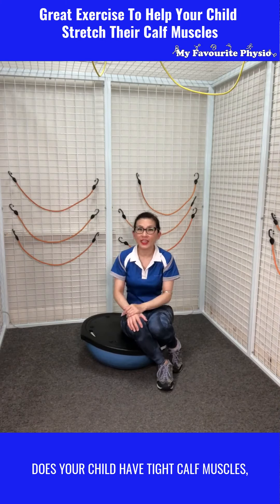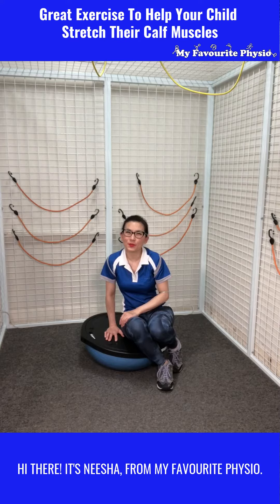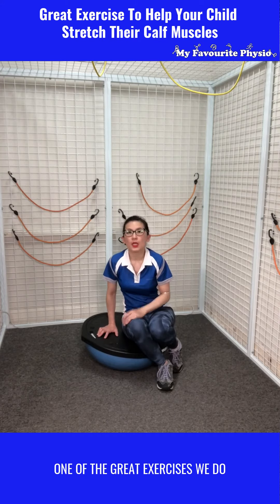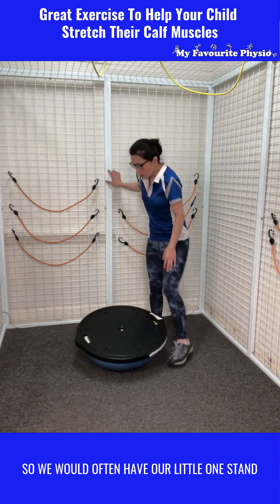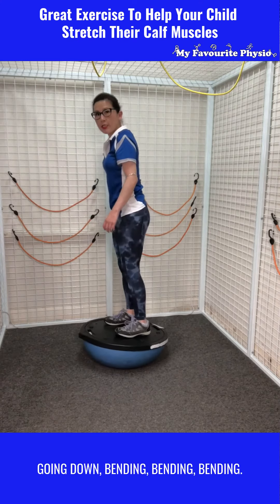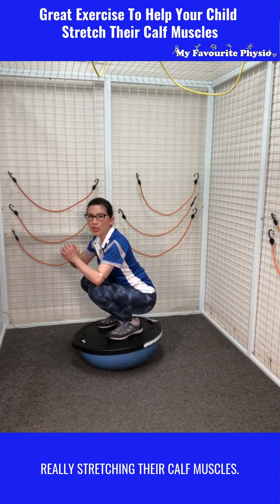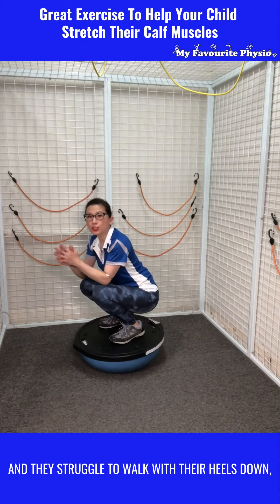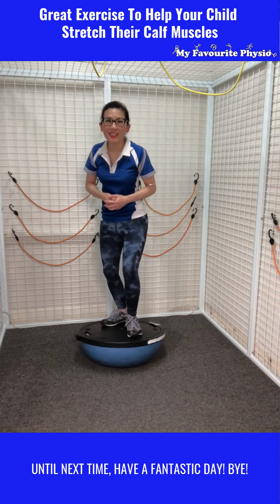🧒Great Exercise To Stretch And Strengthen Calf Muscles To Help Your Child Walk Better!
🤔Wondering what’s a great exercise to help your child walk with their heels down?

👇👇Watch this video to see Neesha, our Expert Paediatric Physiotherapist 🤓 share a Great Exercise for stretching and strengthening calf muscles so that you child can learn to walk with their heels down. Try it out at home and  comment CALF below to let us know how you go!

If you are concerned🤔about your child’s gross motor skills, reach out to speak to one of our Expert Paediatric Physiotherapists 🤓at My Favourite Physio on 📱 or DM us @myfavouritephysio, to find out how we can help your child achieve their best potential.